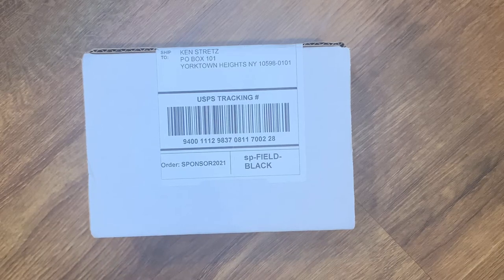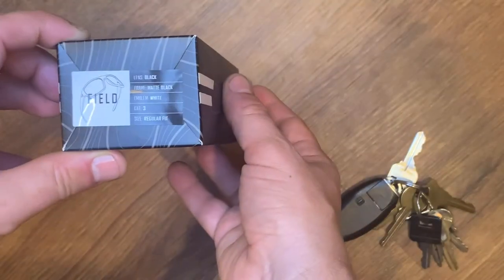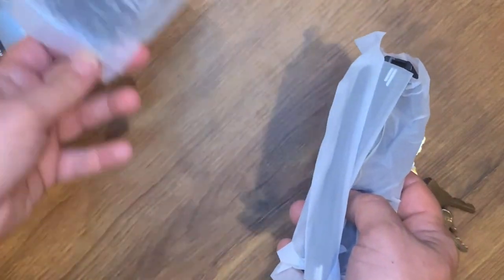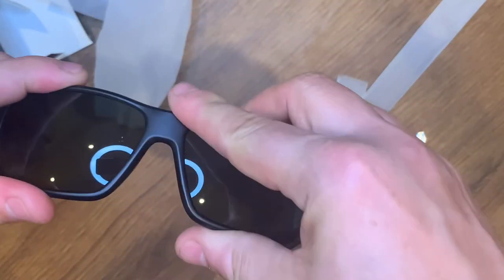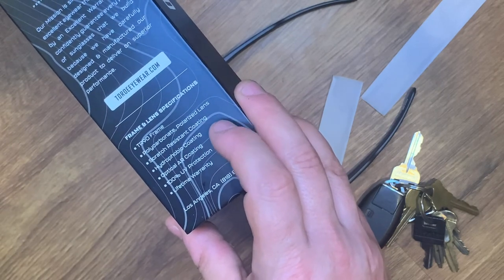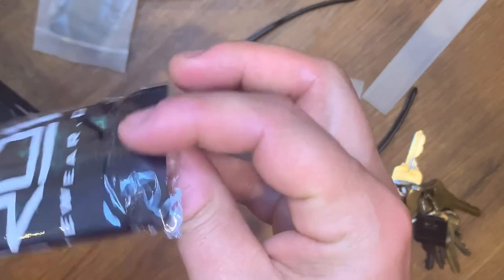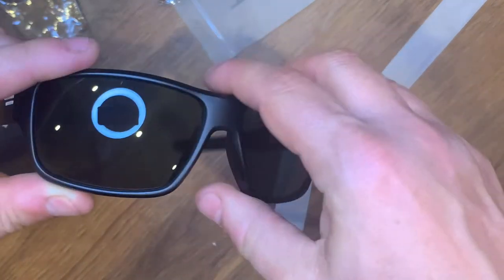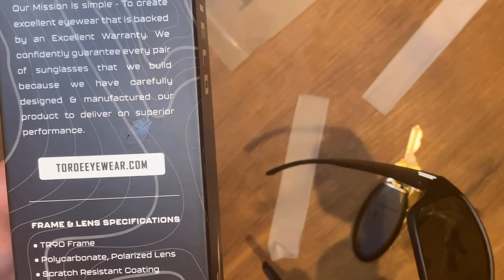Toroe Field sunglasses unboxing and discount code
Watch the video to get the discount code
SPEC:
FIELD POLARIZED
GRADE-A QUALITY
We’ve made sure to pour the highest grade material into every feature of our Toroe 'Range' Polarized Sunglasses. Our lenses are Grade A Polarized, ANSI Z80.3, UV 400 protected, Scratch resistant, Shatter-Resistant & Water Proof as well. The frame of our sunglasses made with TR90 Shape memory material allowing maximum flexibility, and high impact resistance. Using TR90 Shape memory material in general creates a Durable, Flexible, and lightweight frame